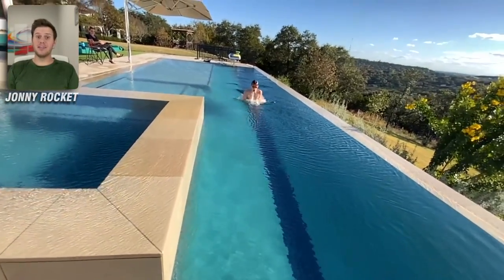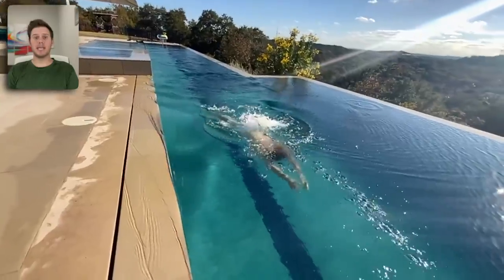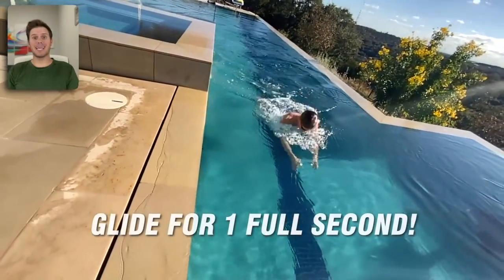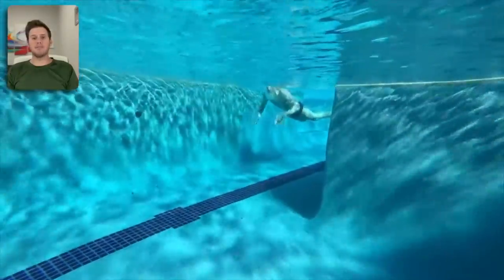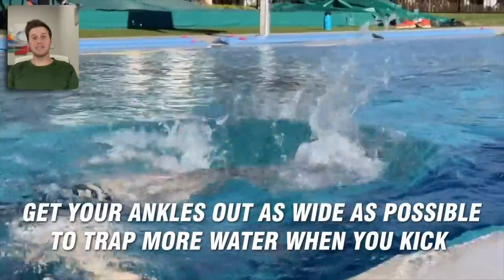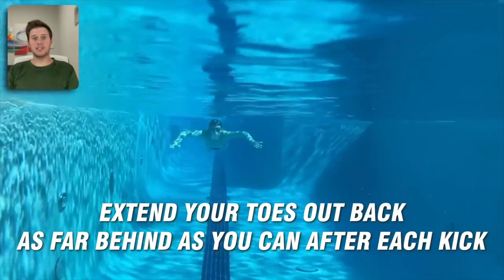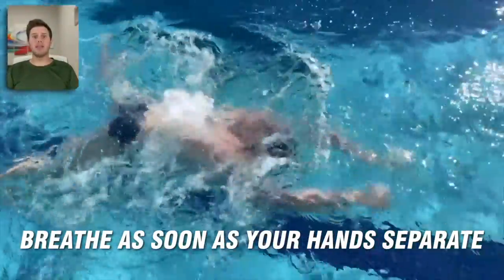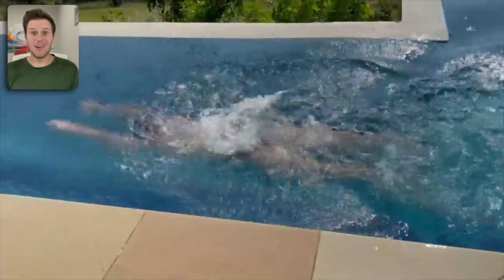Perfect Breaststroke Technique - How to Swim Breaststroke in Detail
From beginner to pro, learn the perfect breaststroke technique from Jonny Rocket and Parker Saltsman. In this video we will learn how to swim the perfect breaststroke using this step-by-step technique. Jonny Rocket explains breaststroke swimming in detail using his years of swimming skills and high quality slow motion footages.

Breaststroke is the slowest competitive stroke, but was the first. It's the only stroke where your feet our flexed. Like butterfly, breaststroke is a short axis stroke meaning you rotate on an invisible axis running through your hips.

Learning correct breaststroke swimming technique is very important to swim efficiently without loosing too much energy.

to book lessons at our beautiful pool located in Austin, Texas.